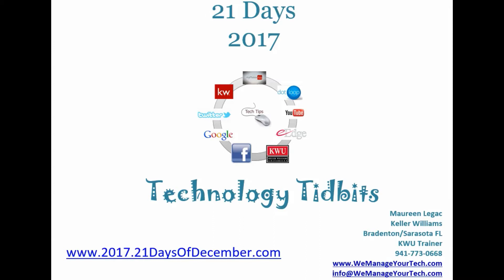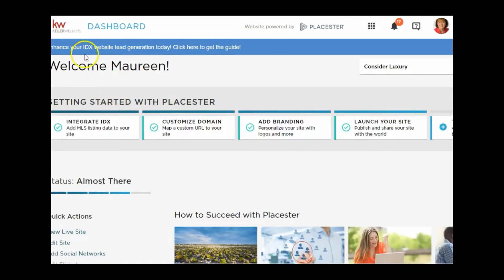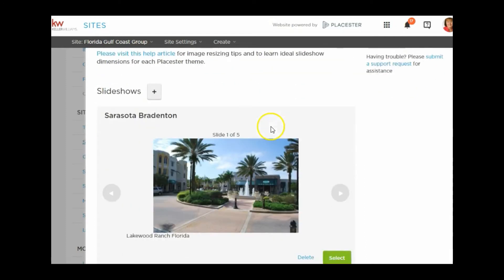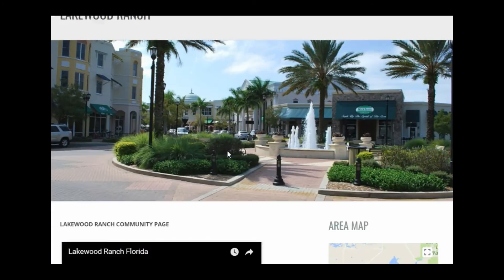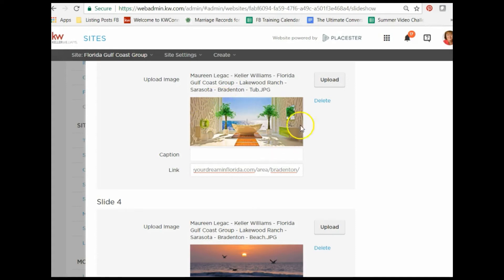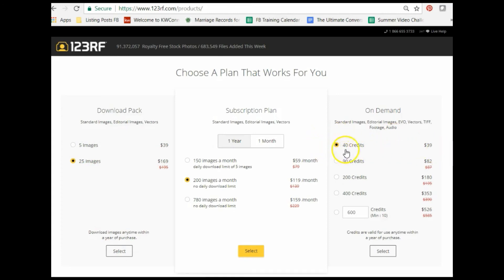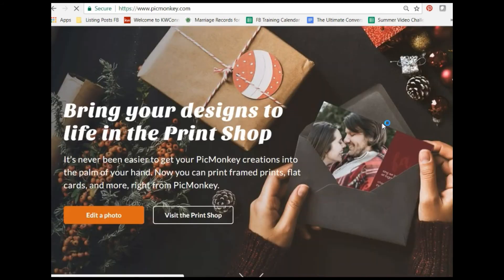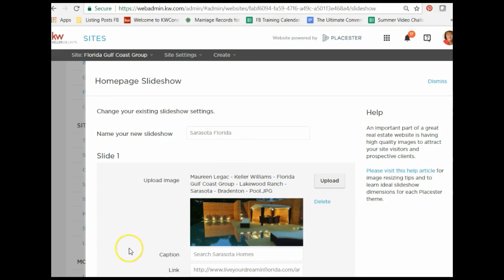21 Days 2017 - Day 13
This is Day 13 of the 21 Days series for 2017. Today we are continuing the Placester website discussion with the use of photos on your website. We will talk about proper sizing, linking photos, slideshow options and where to find photos to use on your site.